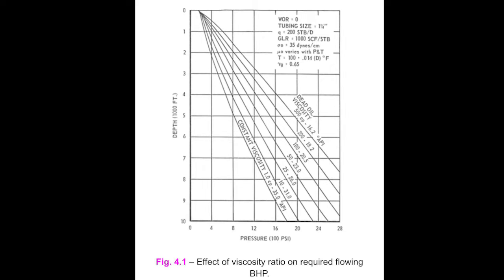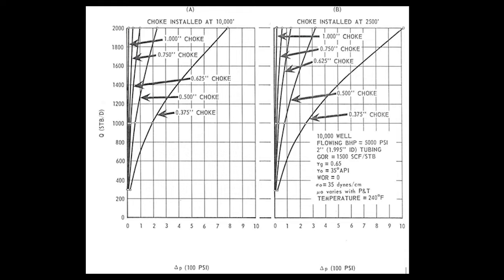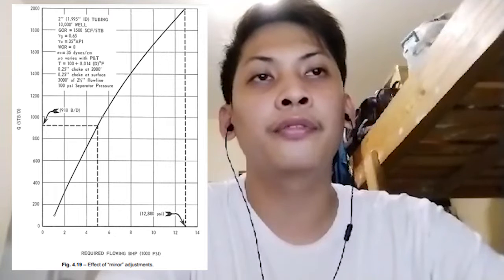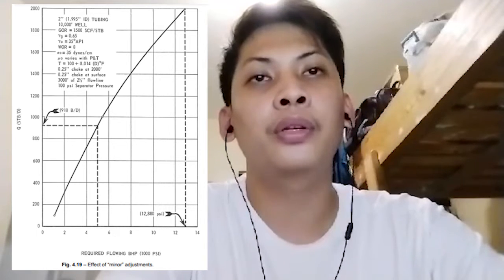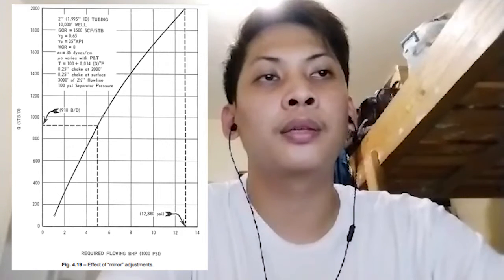WELL COMP DRAFT